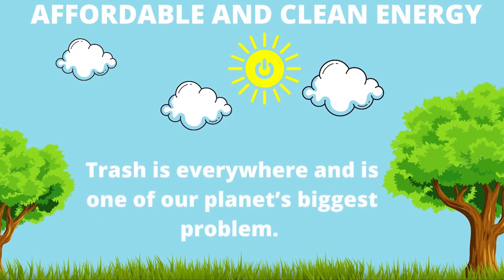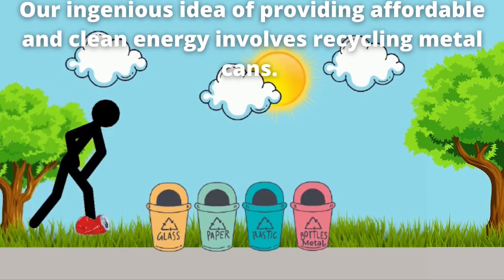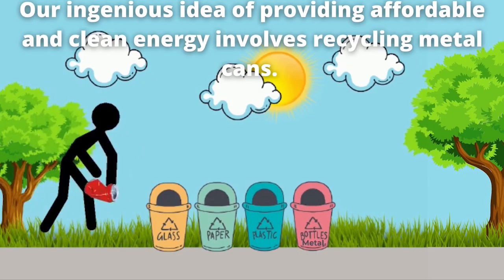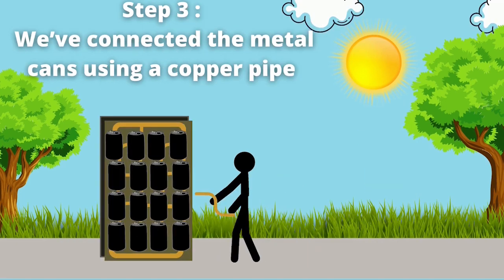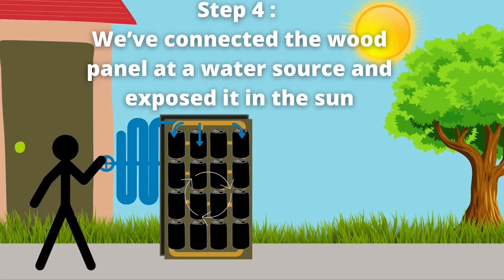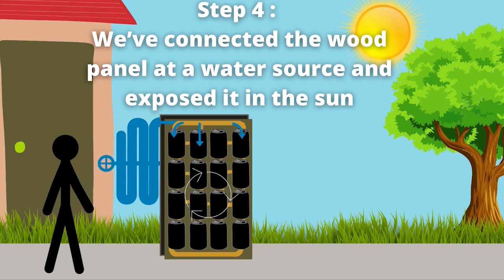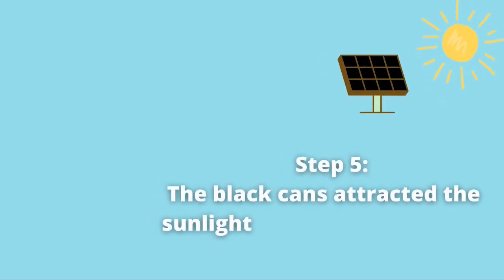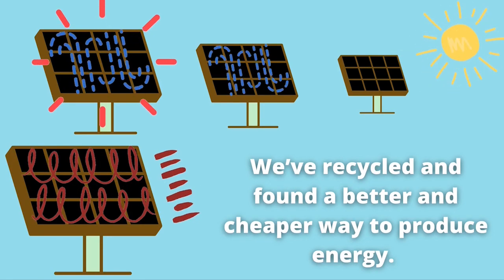Alternate Energy - Romania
Created by Anita  (11), Carla (11), Vlad (11), Grigore (11) for Our Sustainable Future 2021.